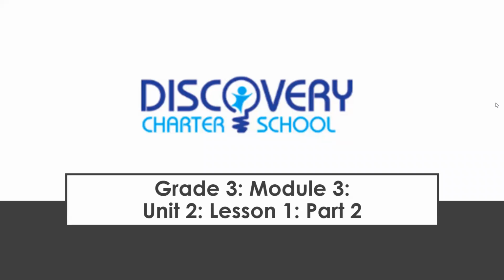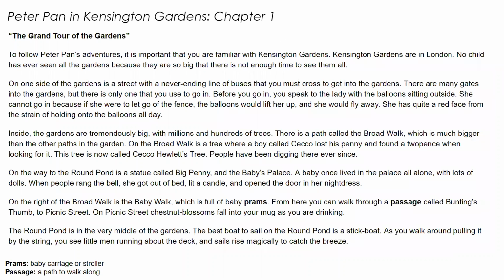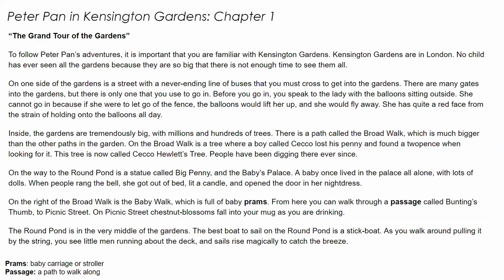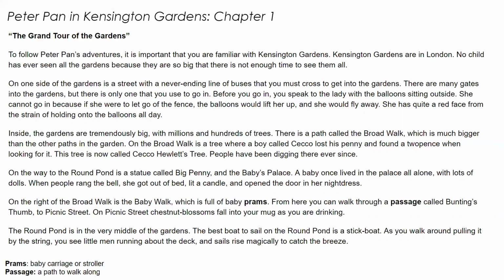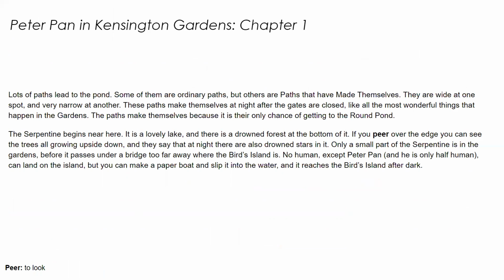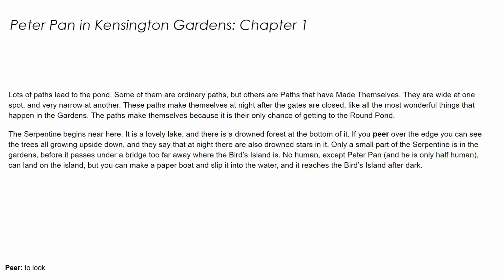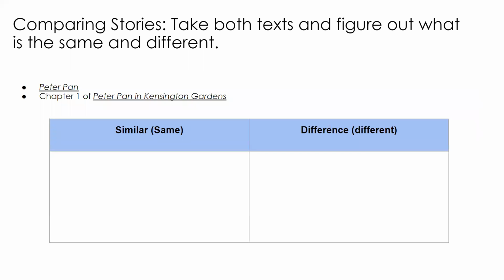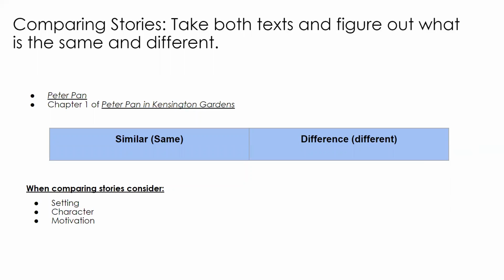4_20_3_Grade_ELA_Chapter 12_PT 2